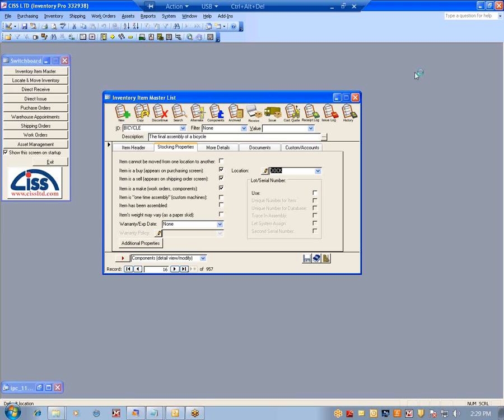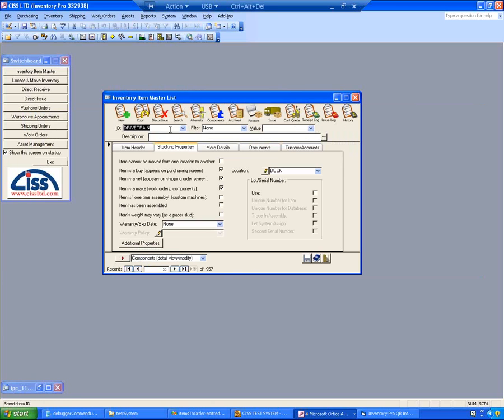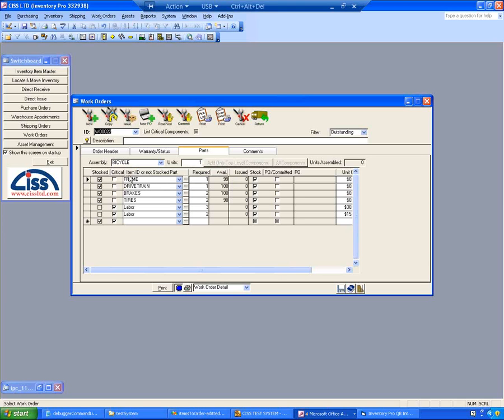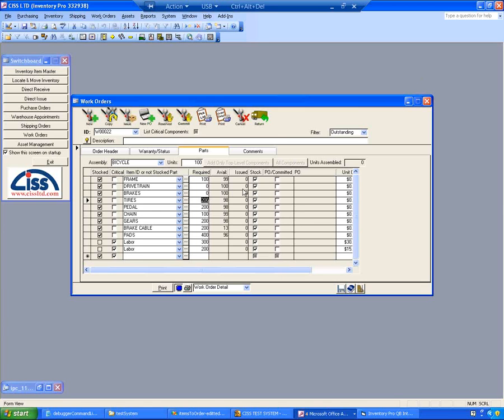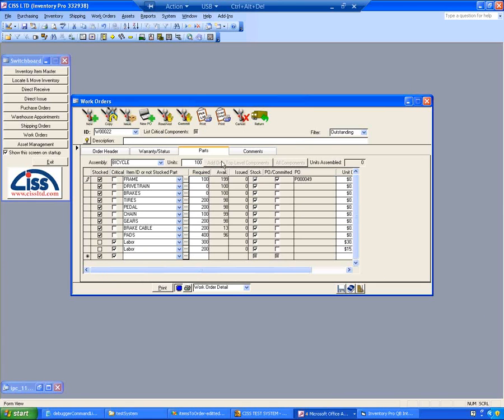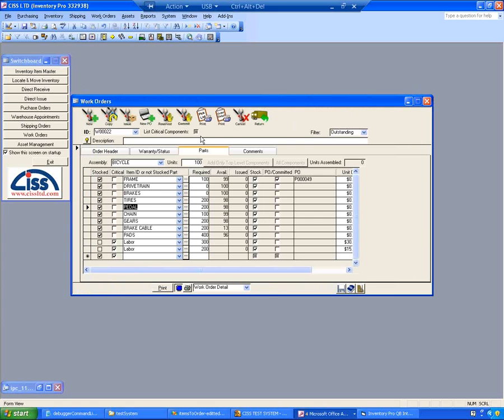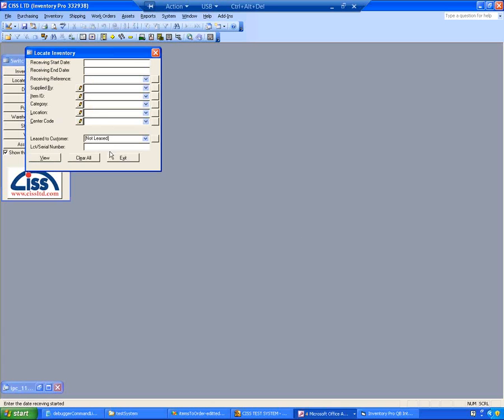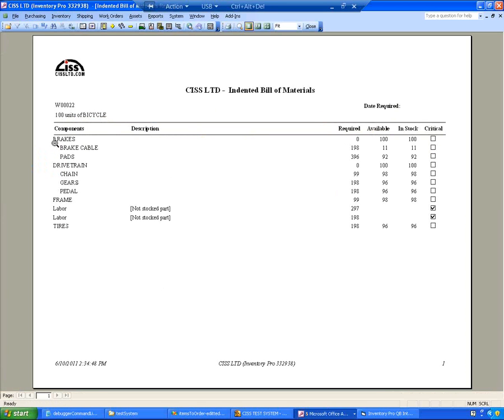Inventory Pro for Windows Work Order (BOM/Kits) module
Processing the work order to make your assemblies is easy in Inventory Pro. Inventory Pro provides all needed documents such as a bill of materials, a pick list to pull parts from your warehouse, and job cost reports. When all parts have arrived to begin a work order, the parts are picked, and the manufacturing process can begin.